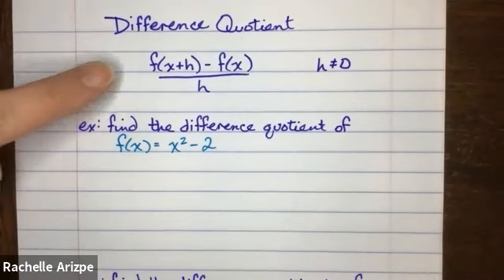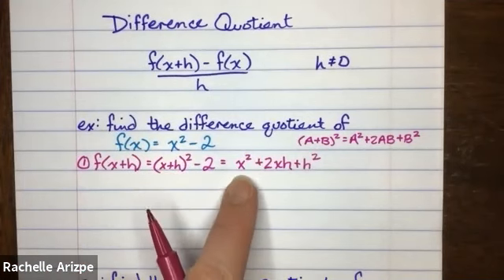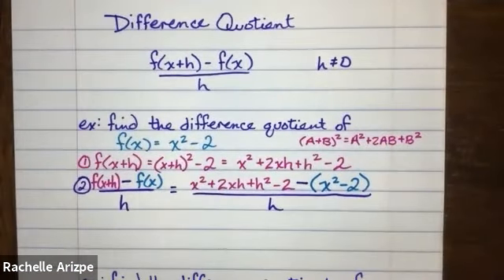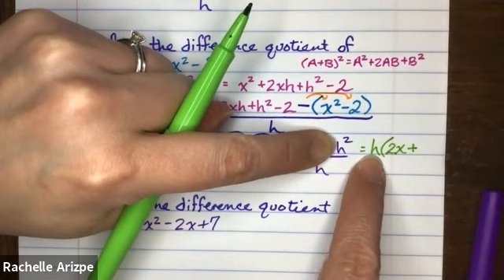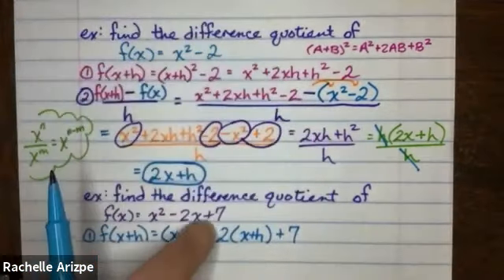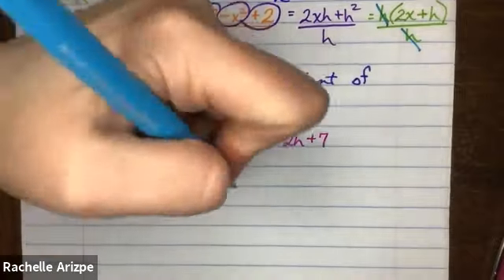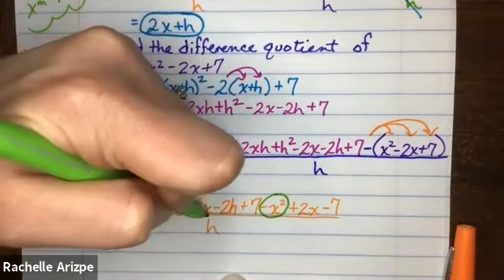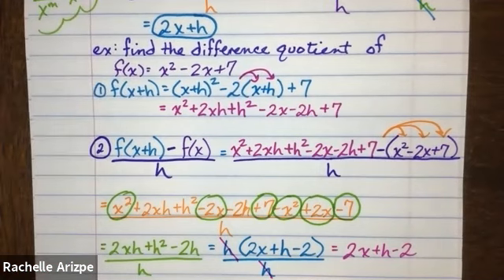MATH 1314 Difference Quotient